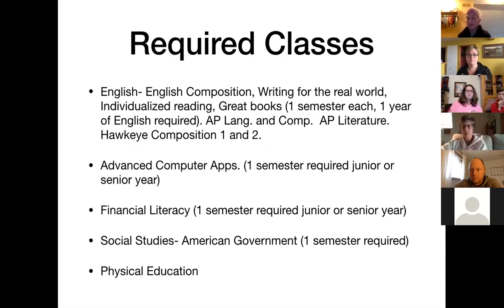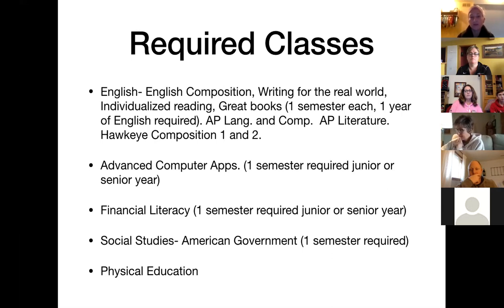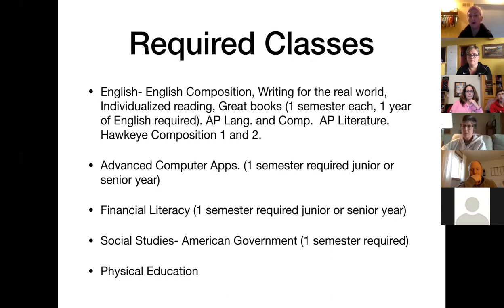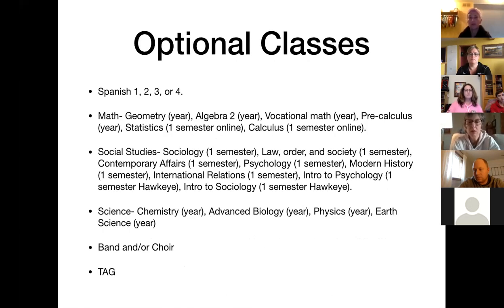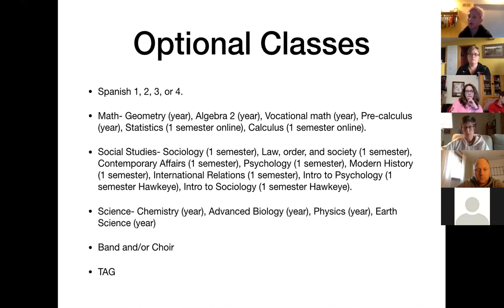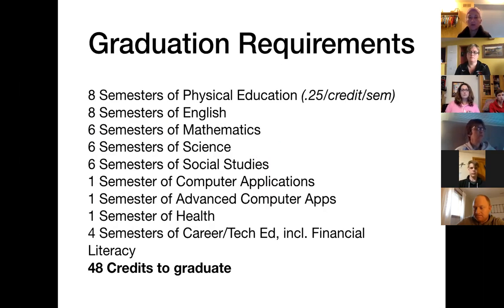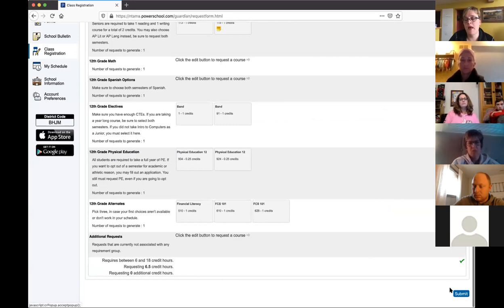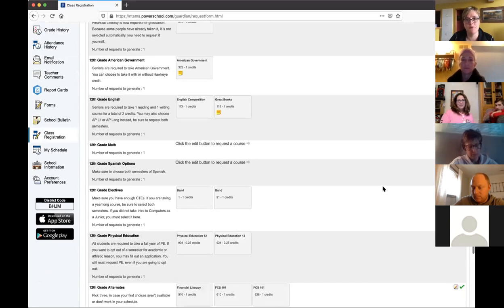Class of 2021 - 2020-21 Class Registration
Video conference recording for upcoming registration for classes